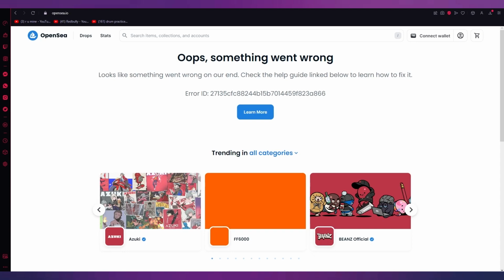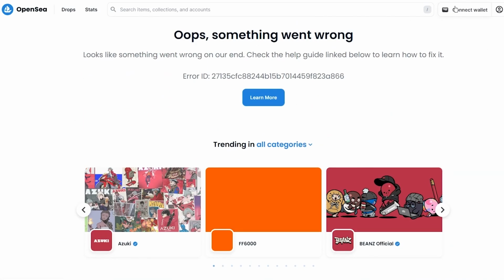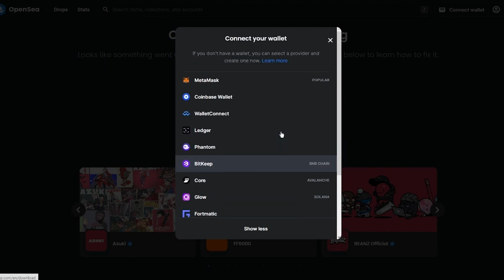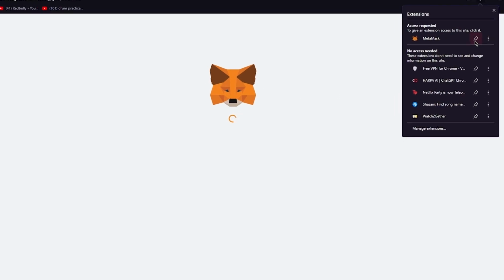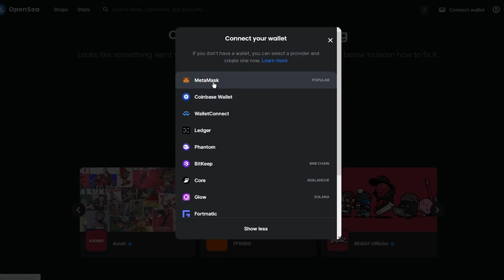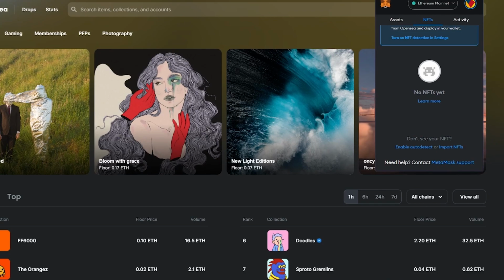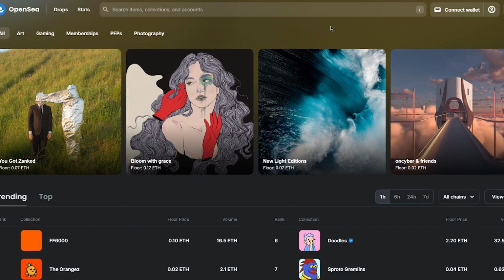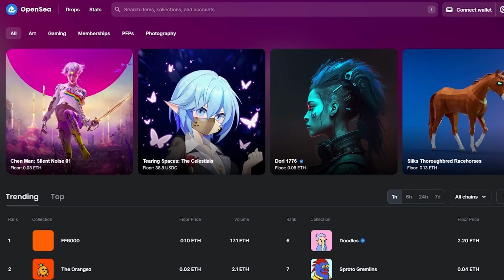Delete NFTs ✅ How To Delete NFTs on OpenSea 2023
After watching this video you will know How to Delete NFTs on OpenSea.  This is super easy to do and will only take just a few minutes to learn.